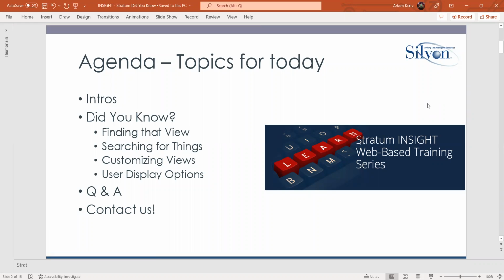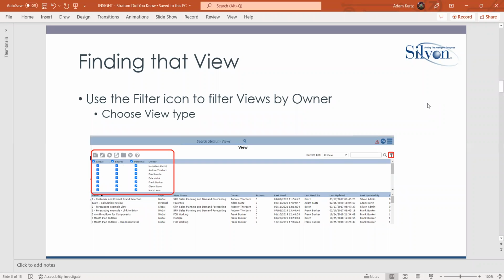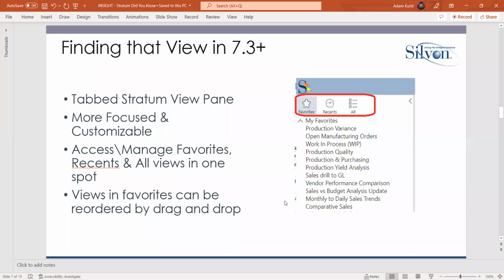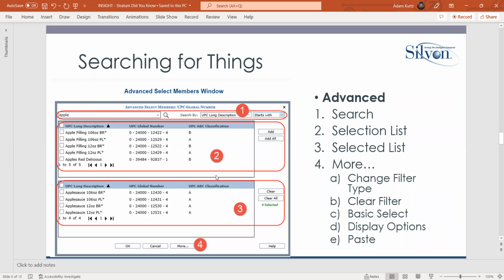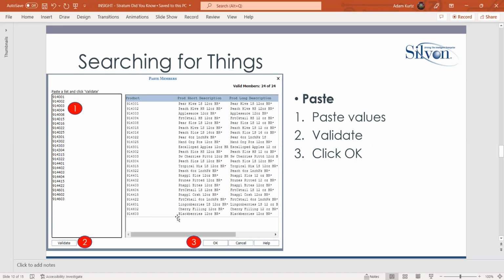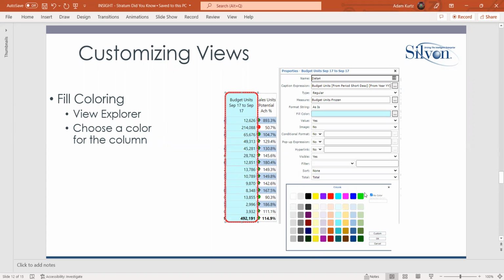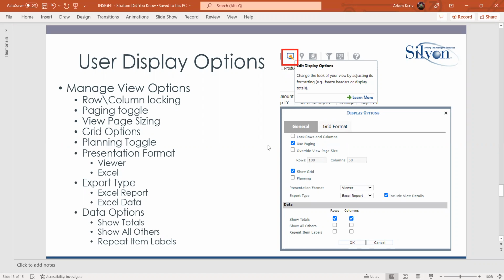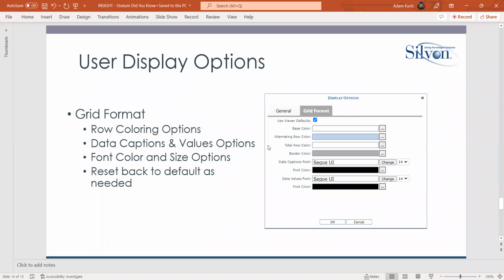INSIGHT Did You Know